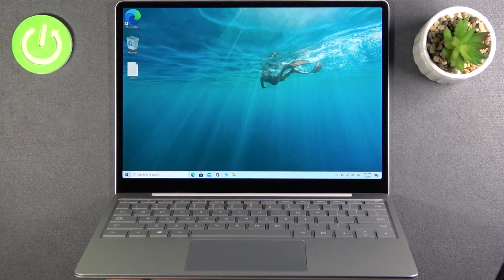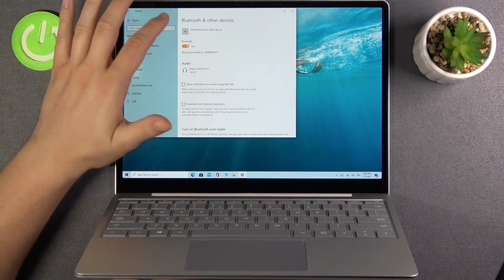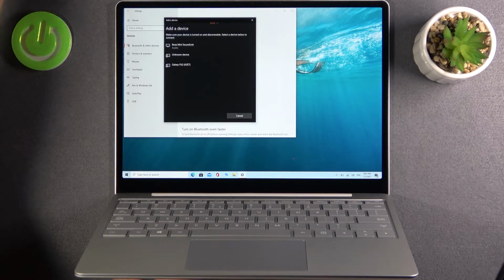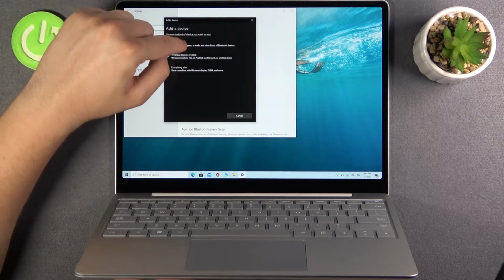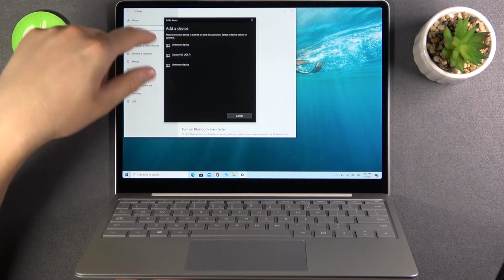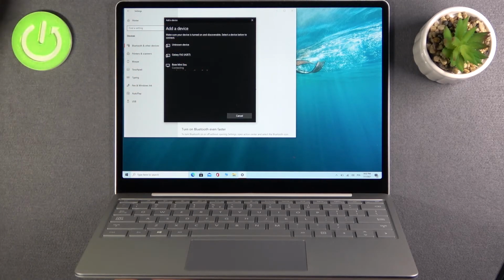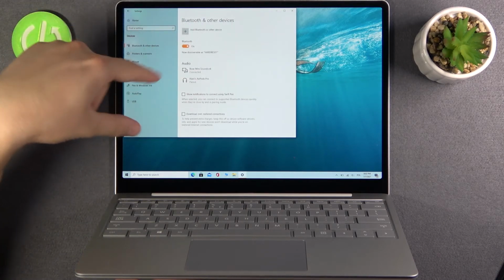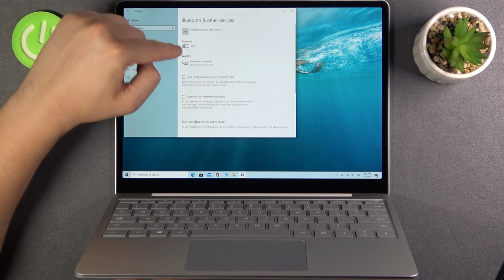How to Connect MICROSOFT Surface Laptop Go to Another Bluetooth Device – Turn On/Turn Off Bluetooth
Not really sure how to successfully connect MICROSOFT Surface Laptop Go with another Bluetooth device? Interested in how to use Bluetooth connection on MICROSOFT Surface Laptop Go? We would like to present the video guide, where we show you how to get a Microsoft laptop connected to a Bluetooth device. If you want to pair the presented laptop from Microsoft to another Bluetooth device, follow the instructions and learn how to do it successfully.  Let’s use the above video guide and turn on the Bluetooth connection on MICROSOFT Surface Laptop Go. Visit our HardReset.info YT channel and discover many useful tutorials for MICROSOFT Surface Laptop Go.

How to connect MICROSOFT Surface Laptop Go with Bluetooth device? How to link MICROSOFT Surface Laptop Go with another Bluetooth device? How to turn on Bluetooth connection on MICROSOFT Surface Laptop Go? How to turn off Bluetooth connection on MICROSOFT Surface Laptop Go? How to use Bluetooth connection on MICROSOFT Surface Laptop Go?